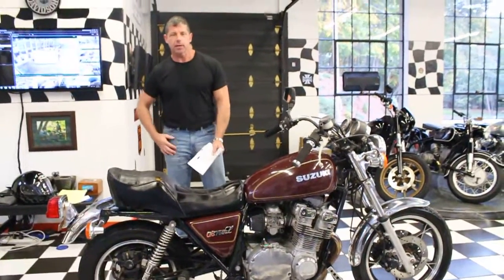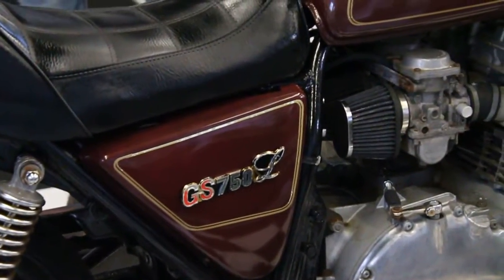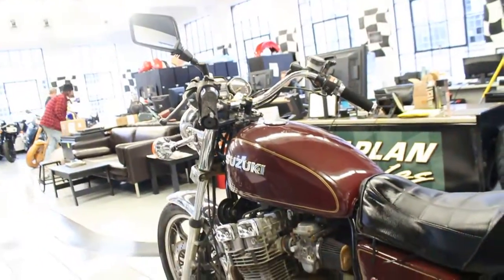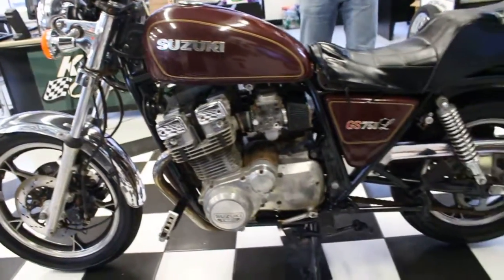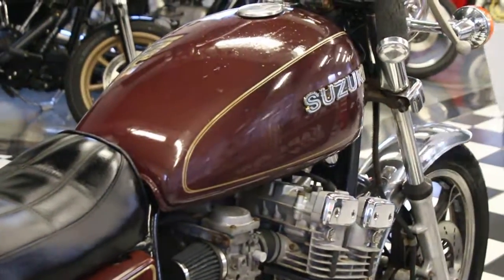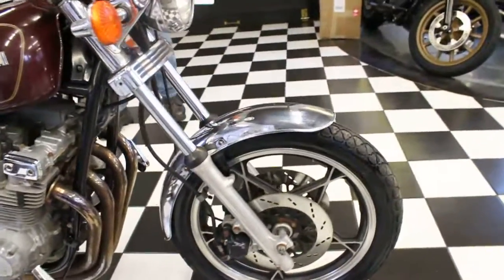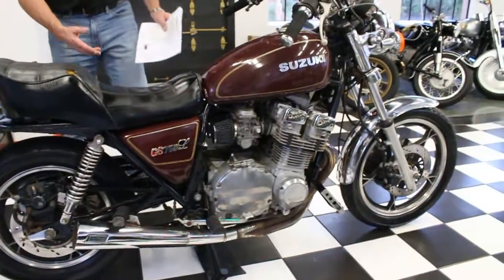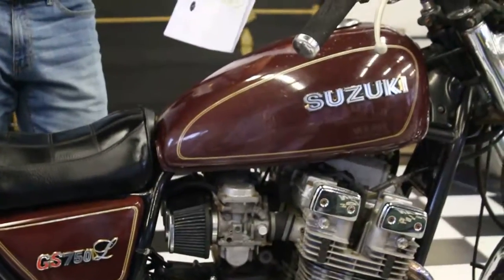1981 Suzuki GS750L Luxury